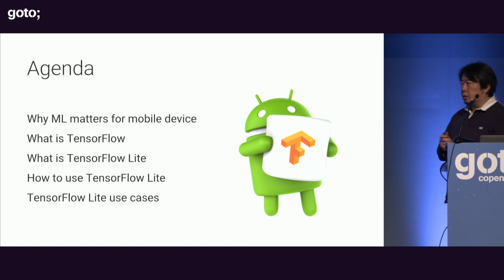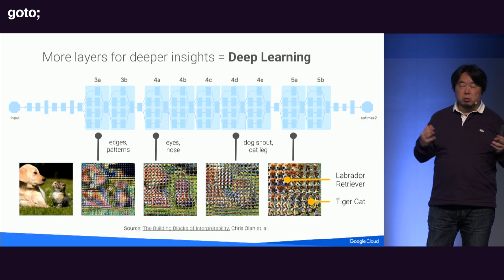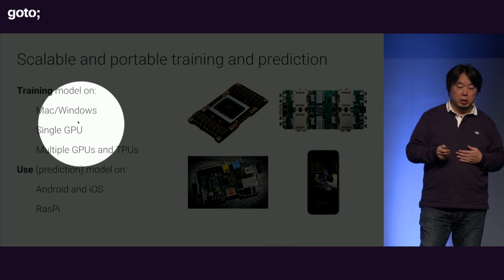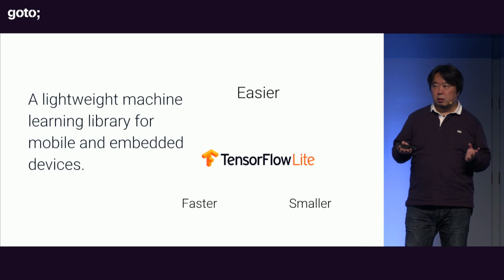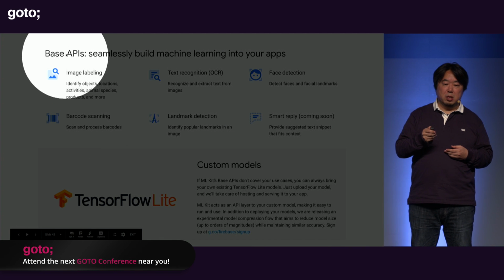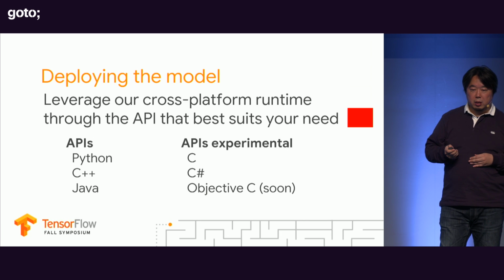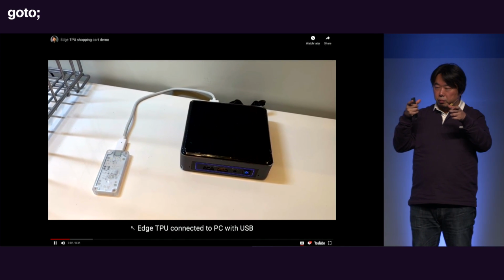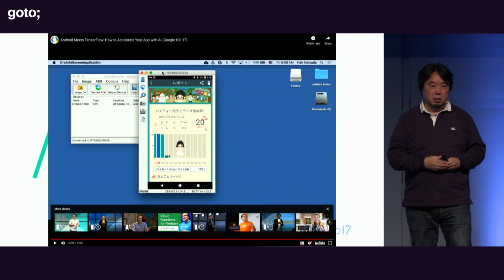TensorFlow Lite: Accelerate your Android and iOS App with AI • Kaz Sato • GOTO 2018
Kaz Sato - Staff Developer Advocate, Google Cloud

TensorFlow Lite: How to Accelerate your Android and iOS App with AI

ABSTRACT
TensorFlow Lite is TensorFlow’s lightweight solution for Android, iOS and embedded devices. It enables on-device machine learning inference with low latency and a small binary size. TensorFlow Lite also supports hardware acceleration with the Android Neural Networks API and Apple Core ML. In this session, we will discuss how developers can use TensorFlow Lite to overcome the challenges for bringing the latest AI technology to production mobile apps and embedded systems [...]